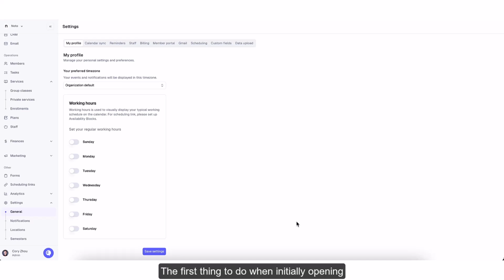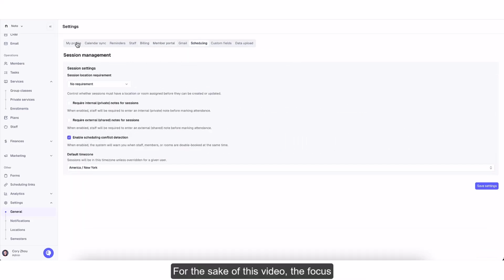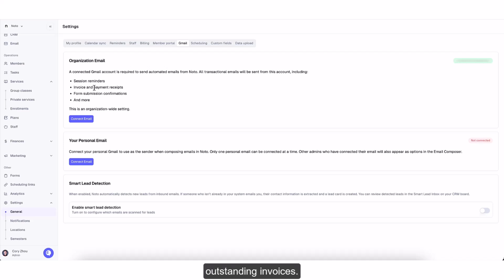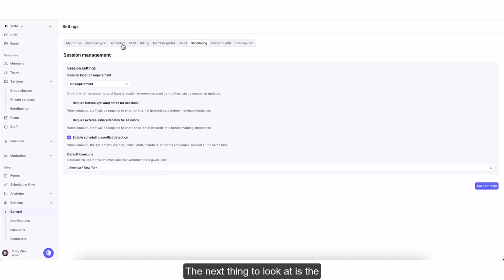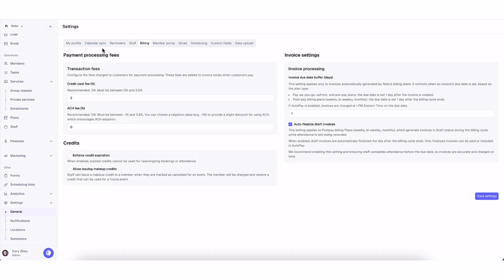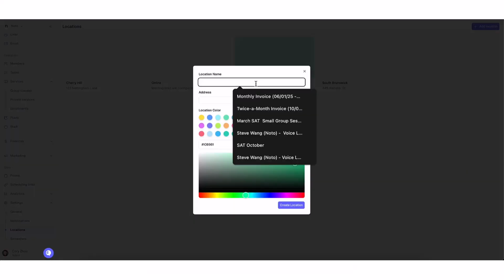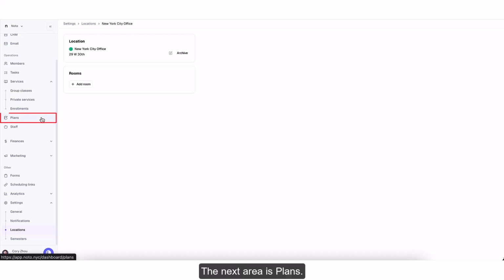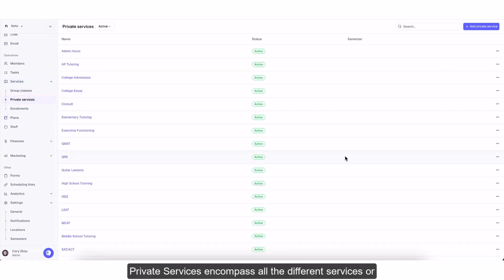Noto Tutorial #1: Initial Platform Setup & Settings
Get your Noto platform up and running from scratch. In this video, we walk through every critical setting you need to configure before going live including connecting your Gmail for automated client notifications, setting your organization's time zone, configuring session and invoice reminders, setting transaction/processing fees, adding your service locations and rooms, creating your first billing plans, and setting up private services.

Whether you're onboarding a new tutoring business or migrating from another tool, this setup checklist ensures you don't miss anything important before your first session.